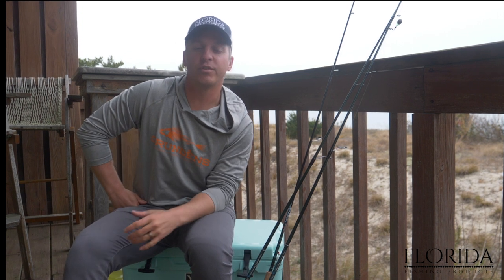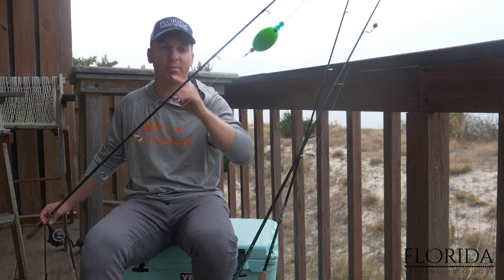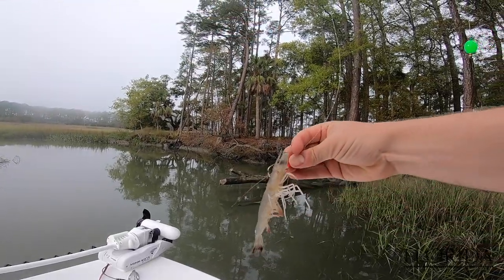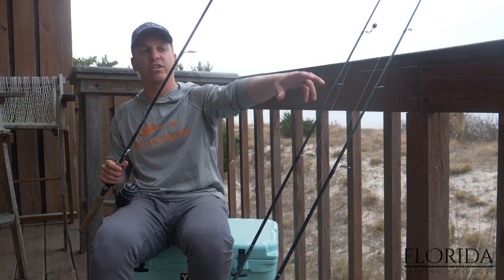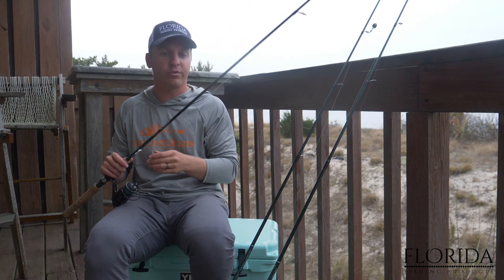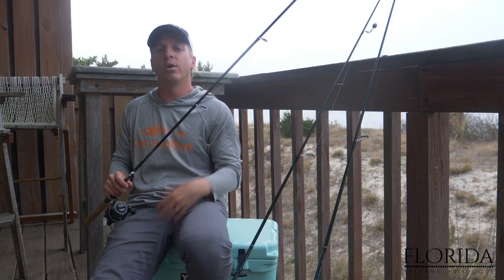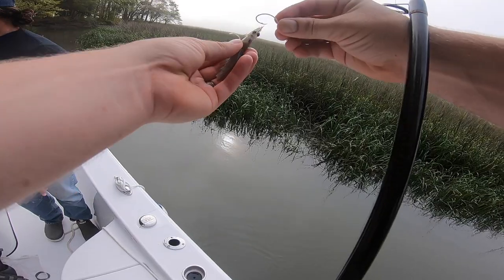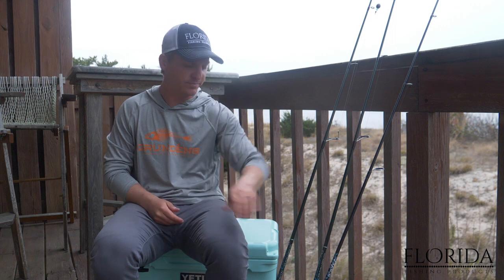How to Catch Redfish [Red Drum] Using Live Shrimp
This tutorial talks about how to catch Redfish with live shrimp. In particular, we are talking using a shrimp under a popping cork, rigging a shrimp straight to a jig head, and how to effectively use a Carolina rig for catching more redfish. This video gives tips and techniques to best rig your live shrimp to maximize your potential for catching more redfish!

For a more in-depth look at how to catch redfish, check out our How To Catch Redfish Guide